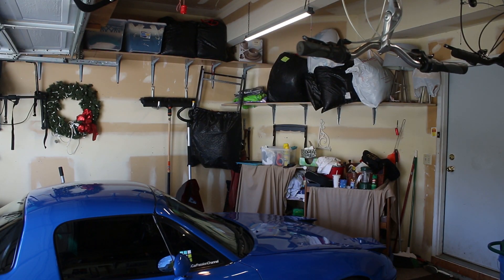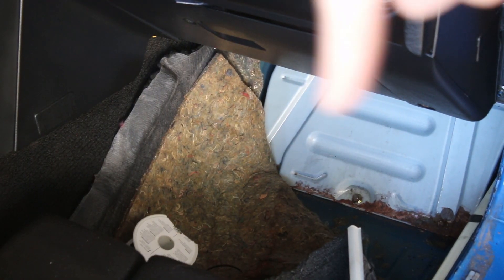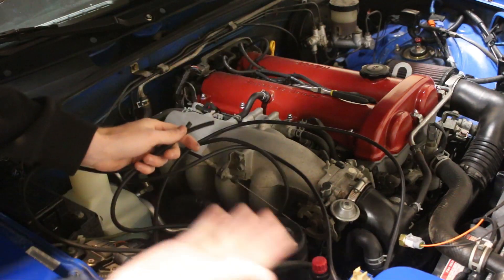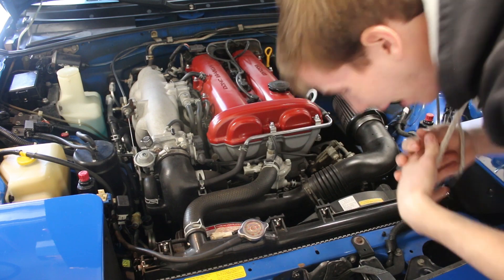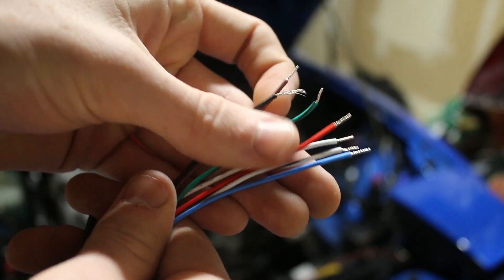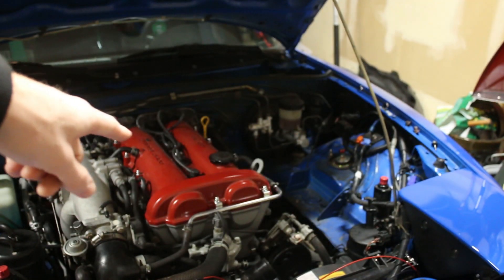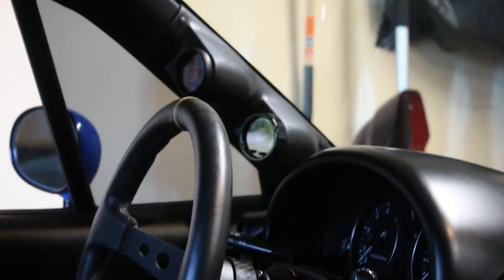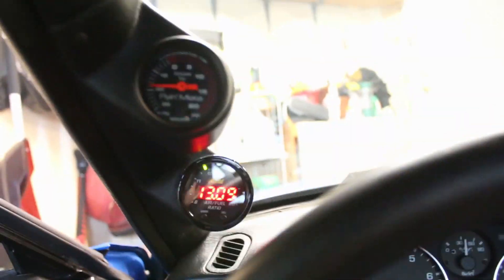TURBO INSTALL PART 1 - MegaSquirt ECU & Other Electronics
Today we install the MegaSquirt ECU into the Miata and all the gauges like the boost gauge and AFM! We also have to tune the car

You're in!